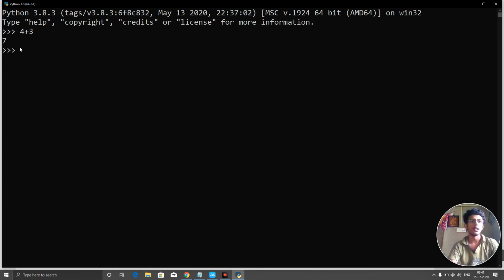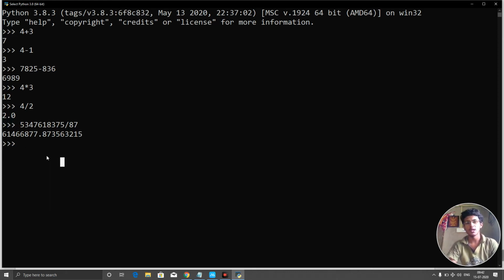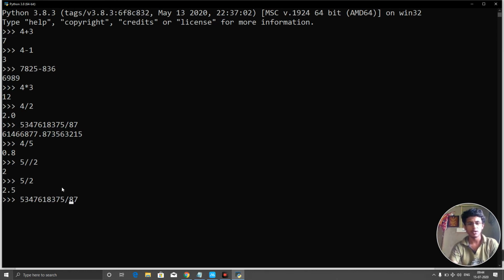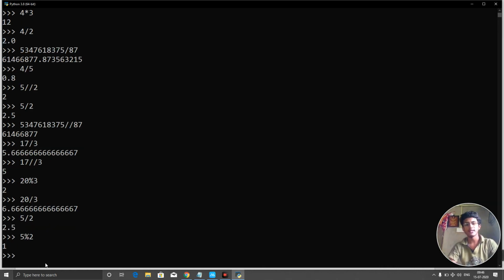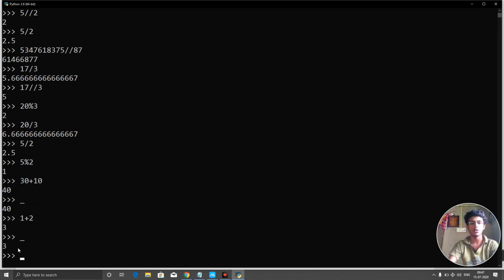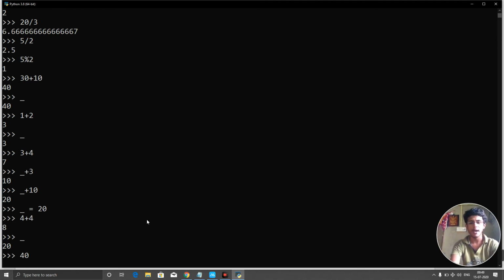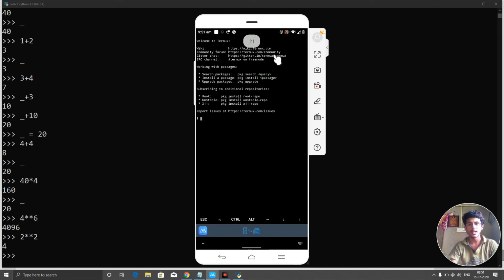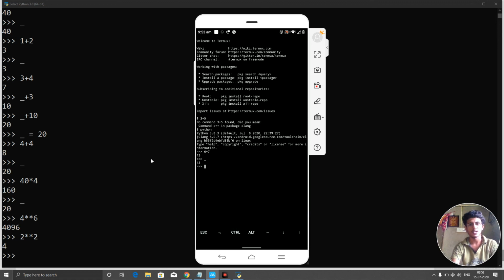python 1 numbers basic